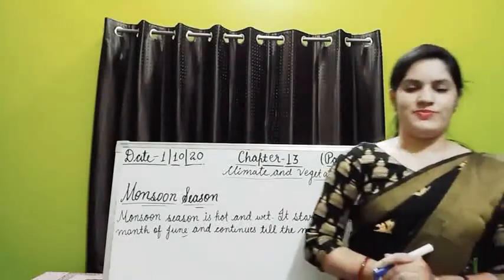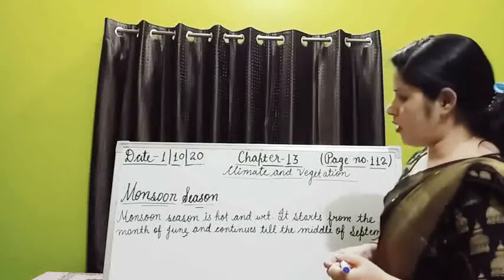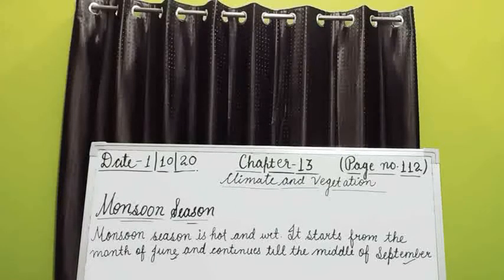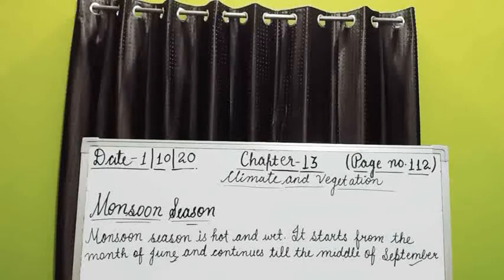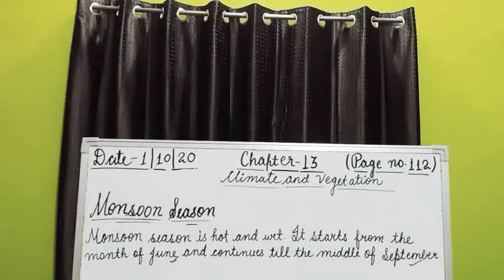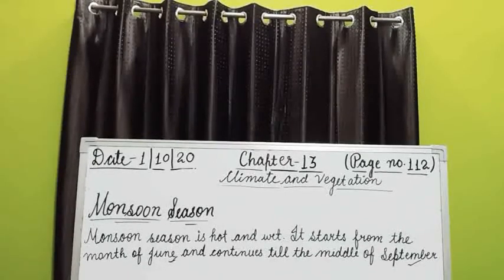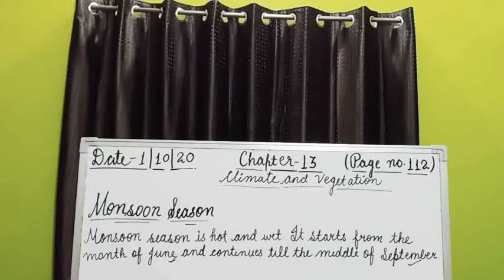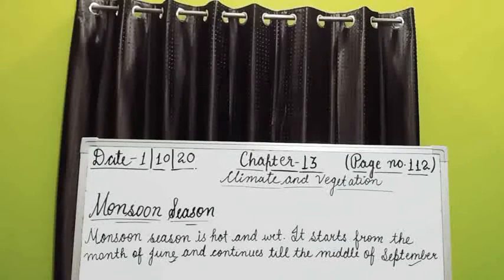V SST Part 41